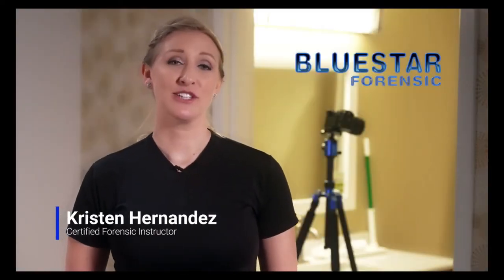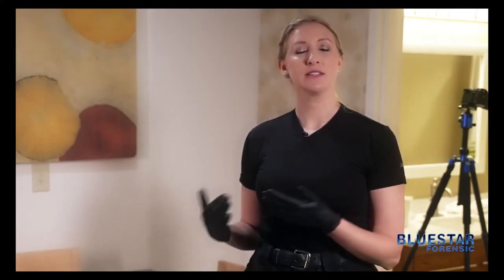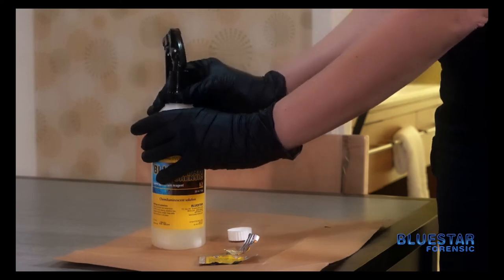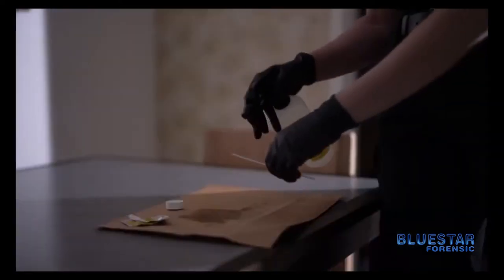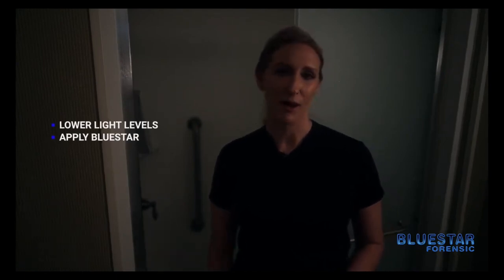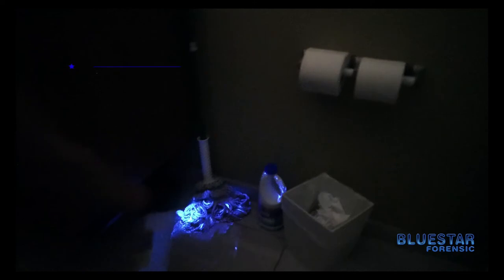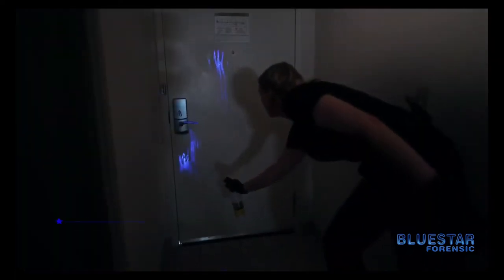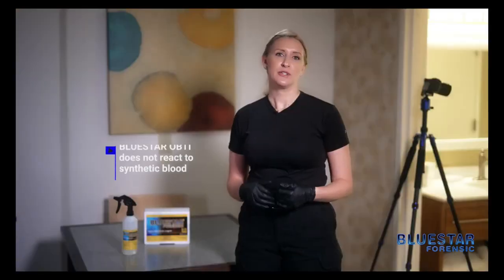BLUESTAR® Forensic Latent Blood Reagent